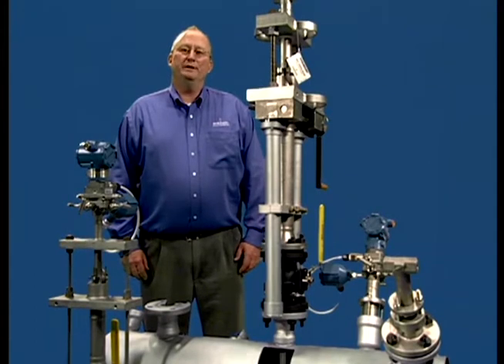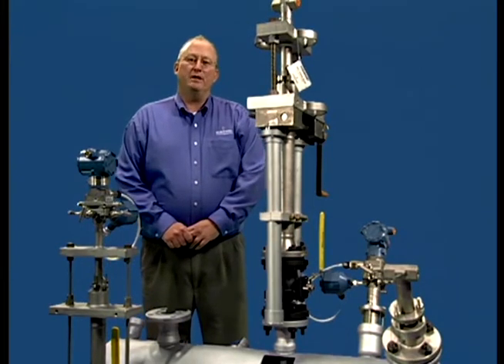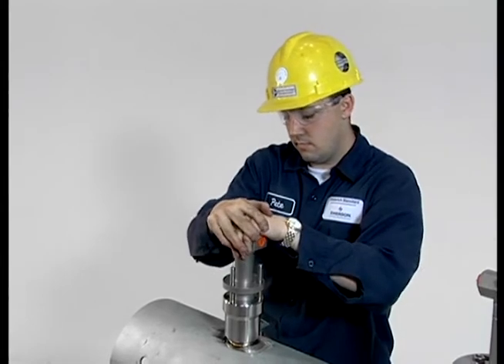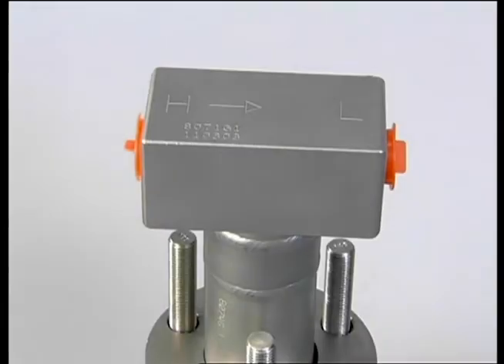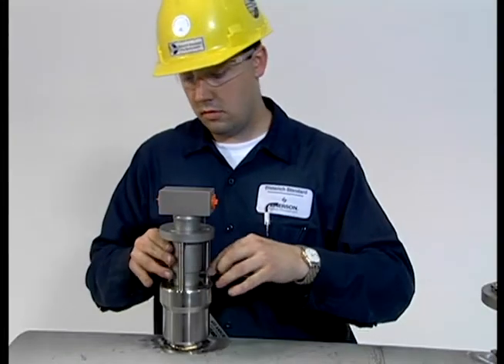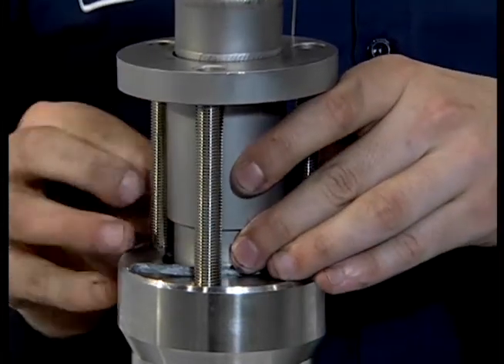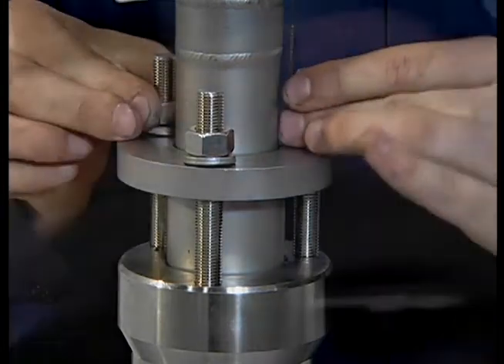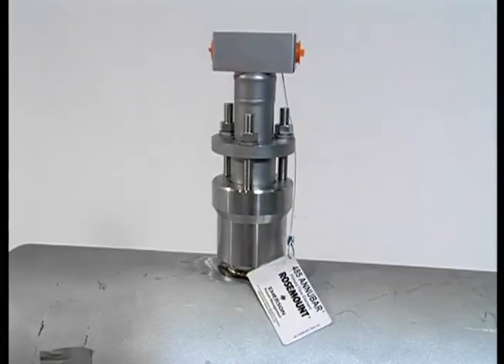Rosemount Annubar Averaging Pitot Tube Installation: Part 3/4 Pak-Lok Flowmeter Installation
This video describes the proper installation procedures to follow during the mounting of a Rosemount Pak-Lok Annubar Averaging Pitot Tube Flowmeter.